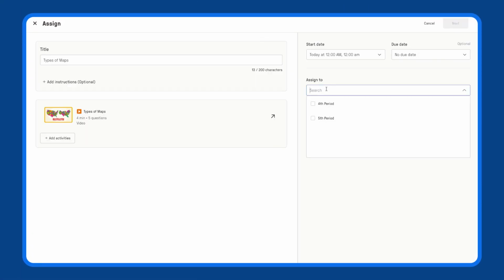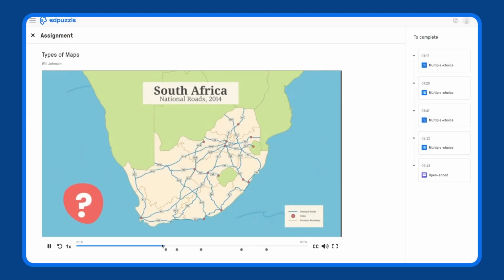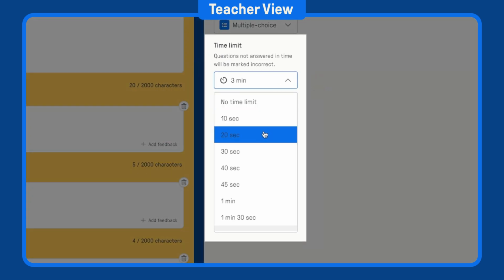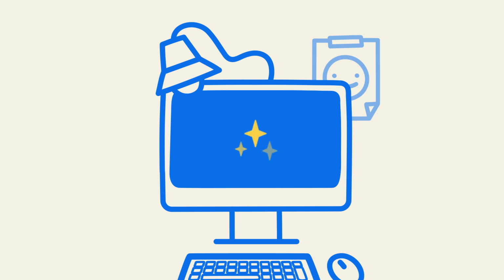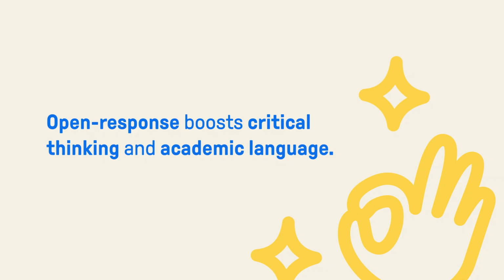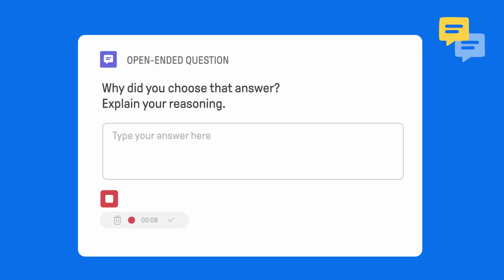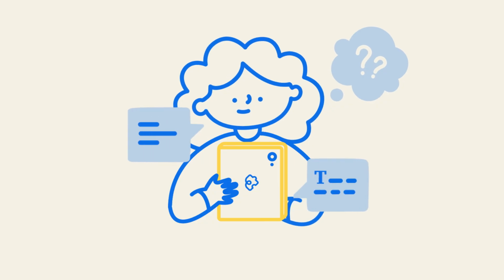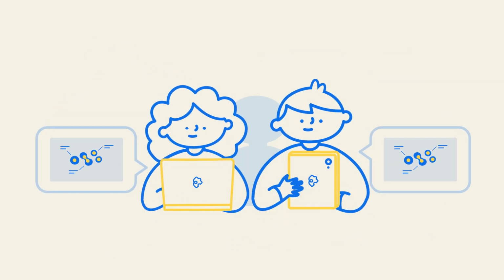Promote Student Accountability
Help your students take ownership of their learning! See how Edpuzzle makes it easy to track progress, encourage completion, and promote accountability in your classroom.